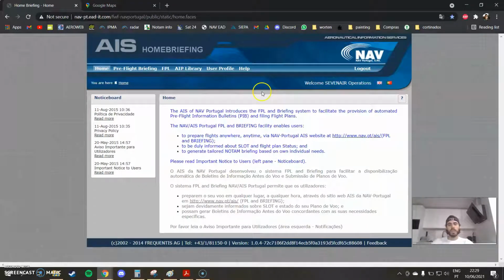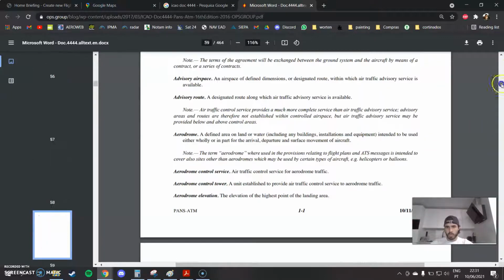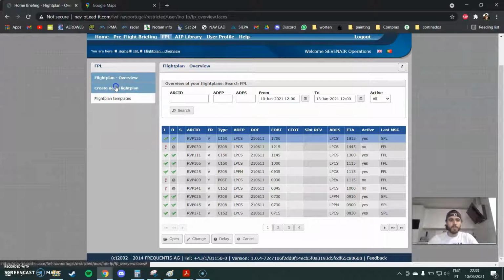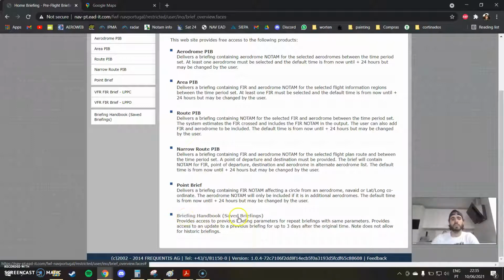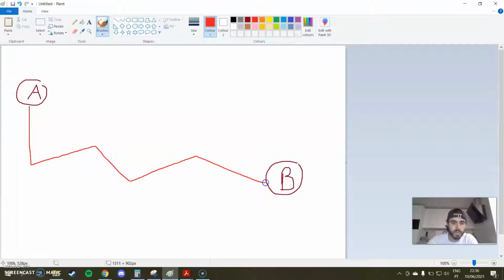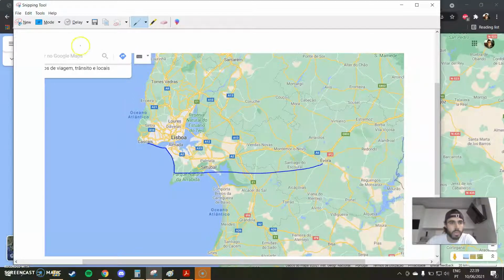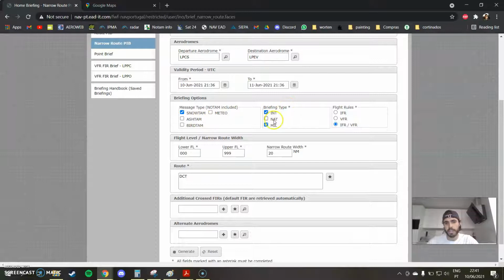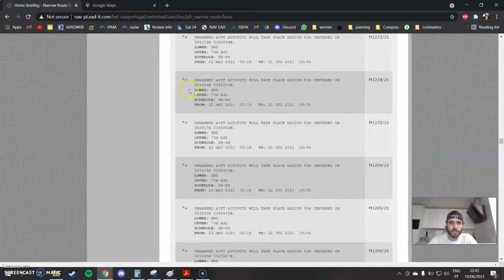SEP Course - Flight prep (NOTAM's and Flight Plan) Part I